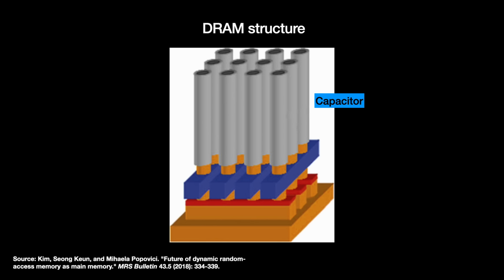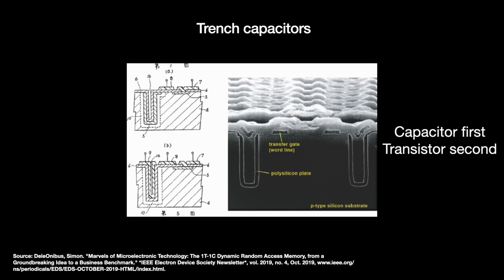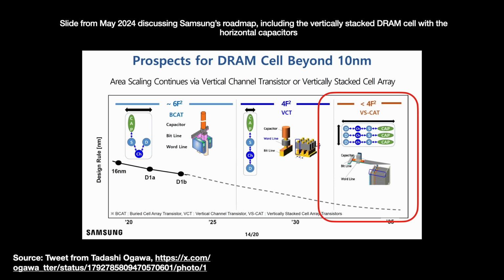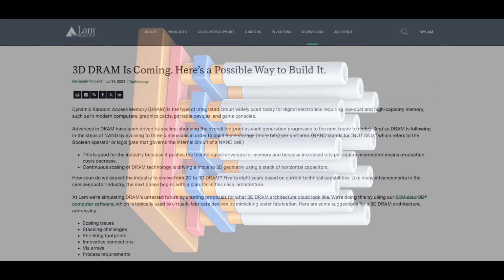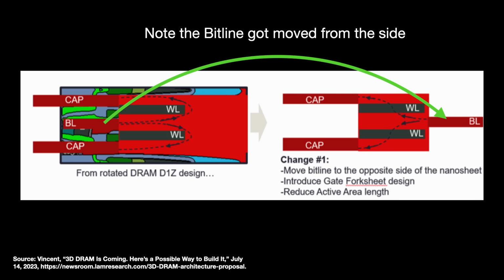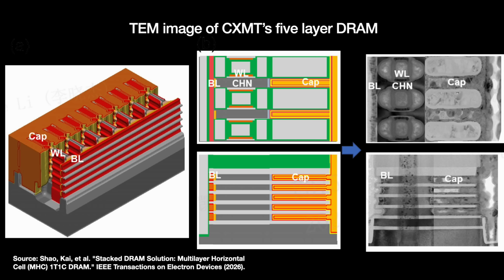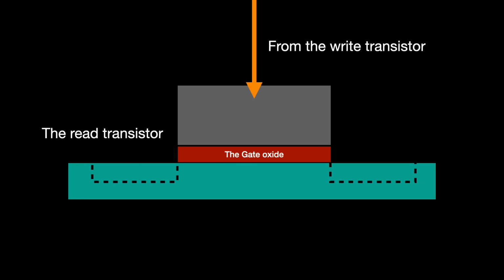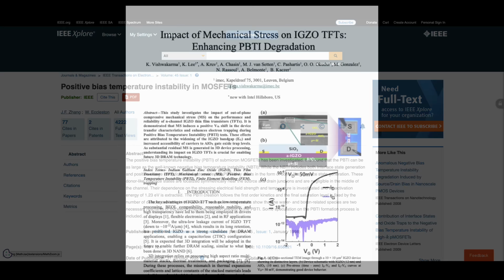True 3D DRAM